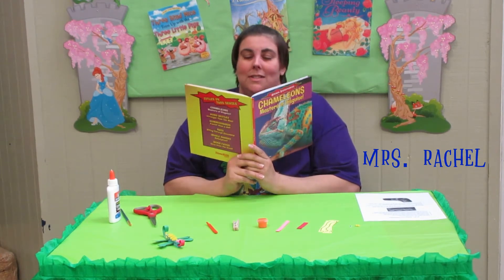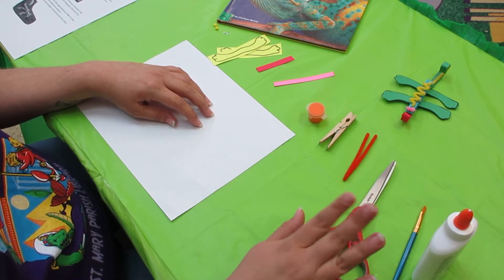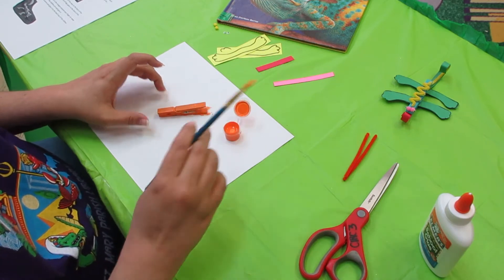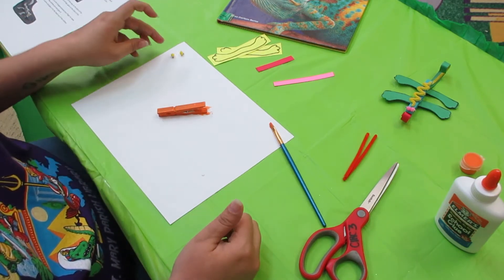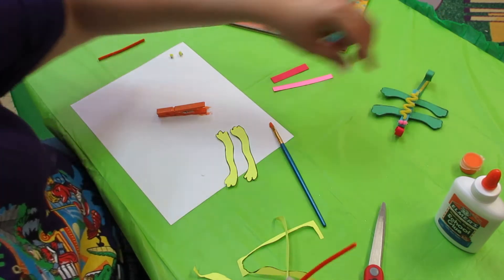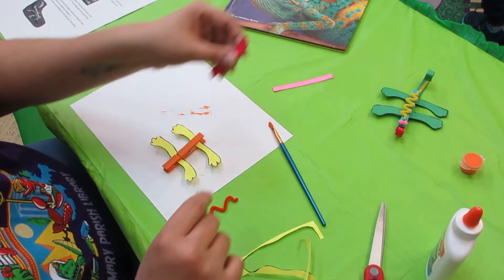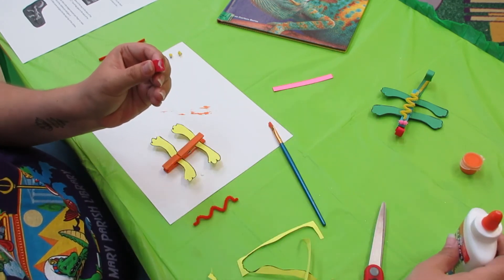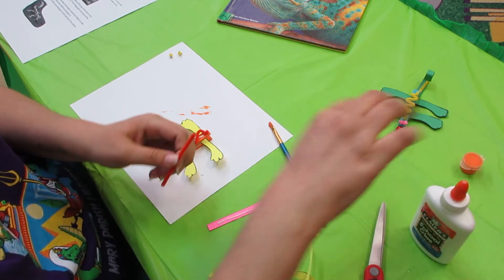SMPL SRP: Clothespin Chameleon!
1st - 3rd Graders are gonna blend in with the colors at today's 'Clothespin Chameleons' program! Get ready to climb trees with Mrs. Rachel as we learn more about our scale-friends and make some of our own!